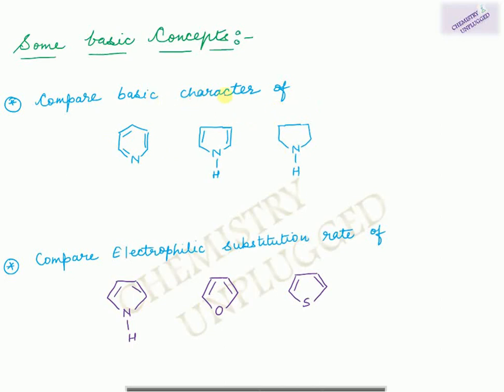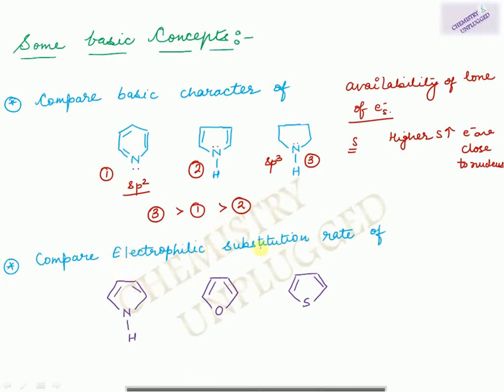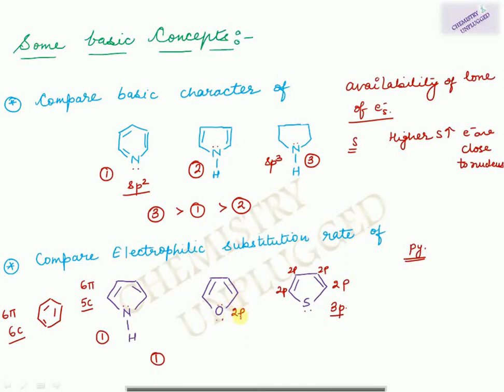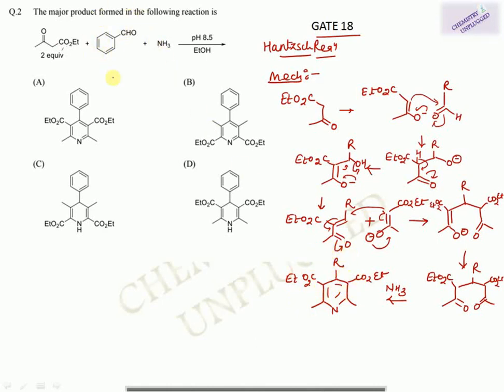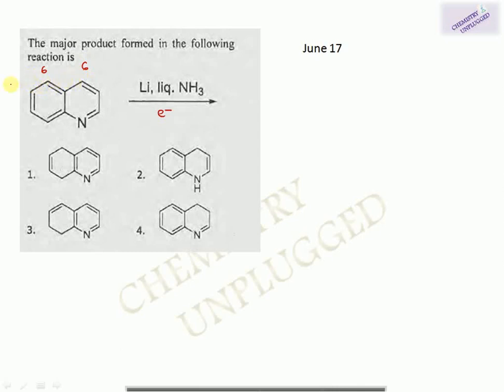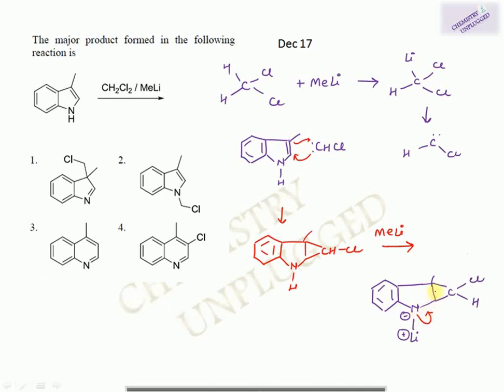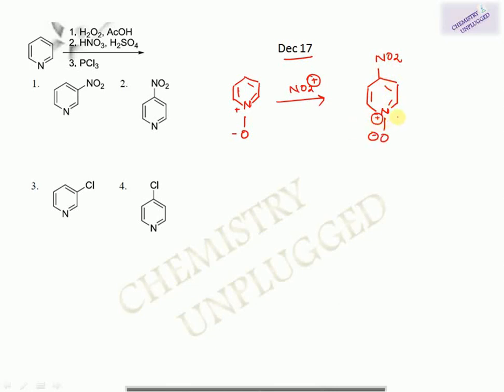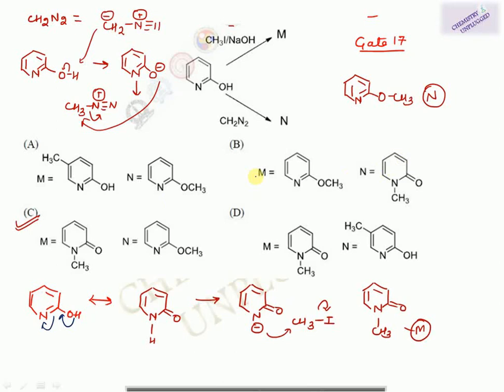Heterocyclic chemistry, questions from CSIR NET and Gate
Follow me on Unacademy : Nidhi Verma